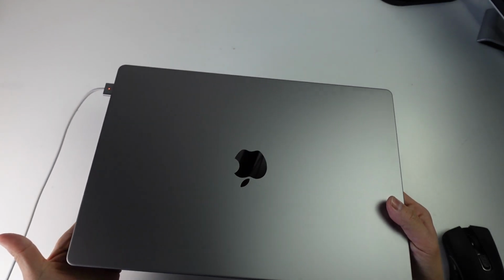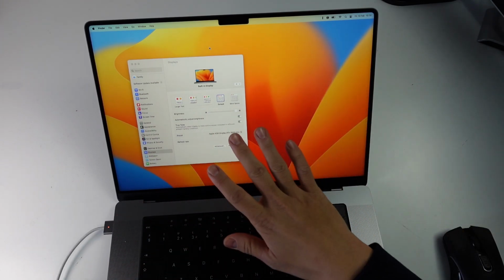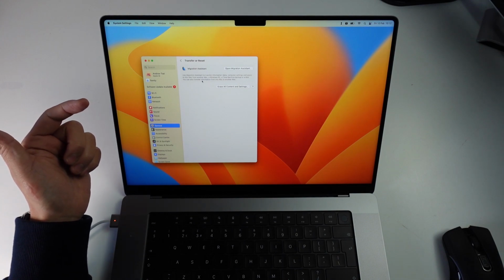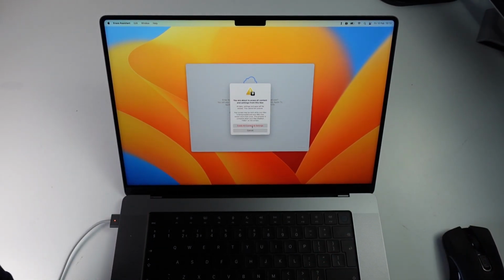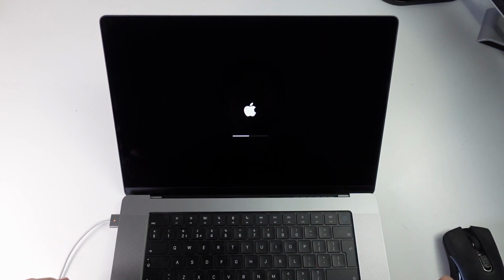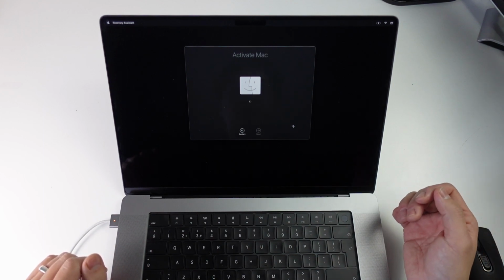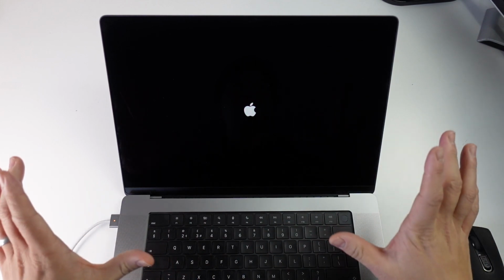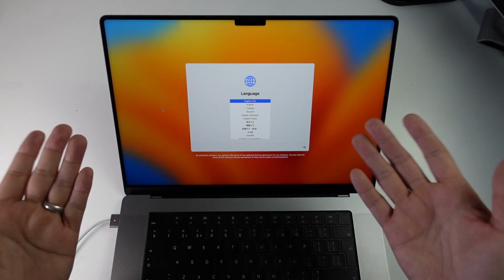How to Erase & Factory Reset MacBook Pro 2023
► My Recording Setup:
►► My equipment: